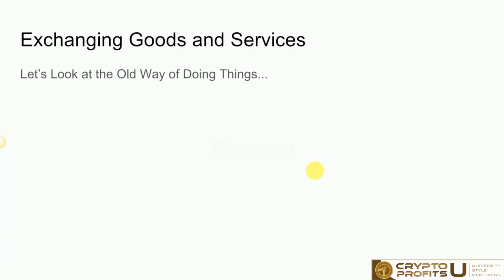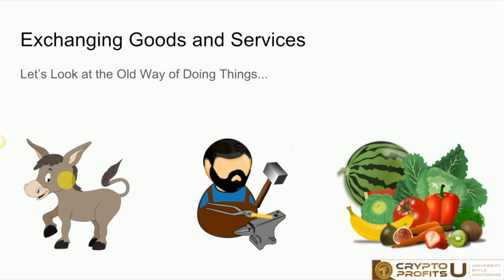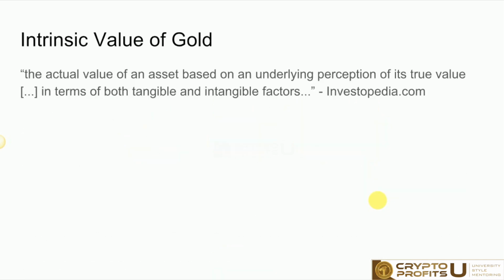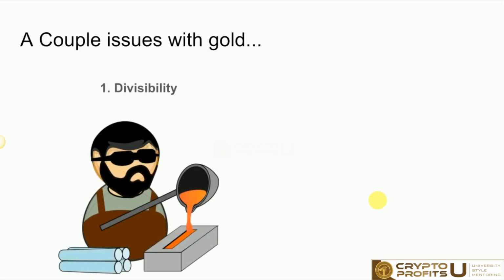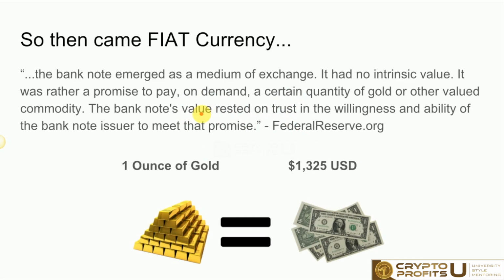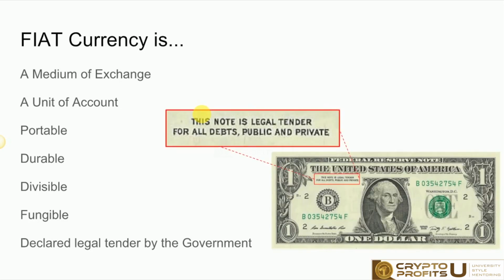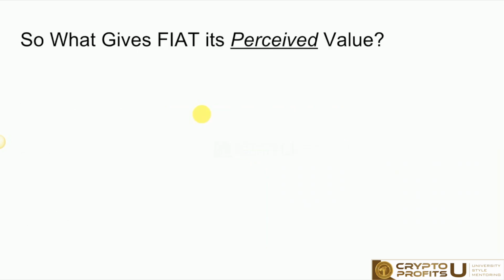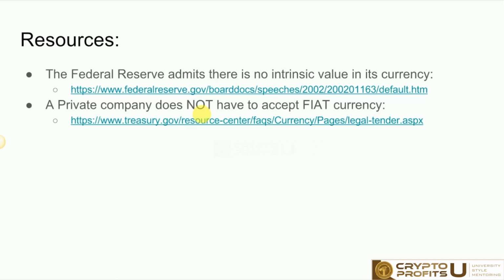02-What is currency